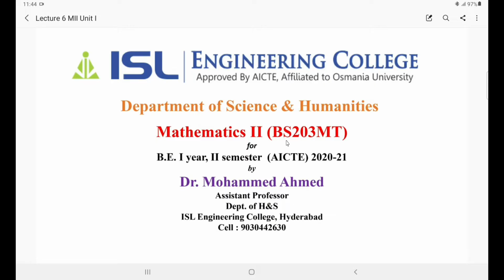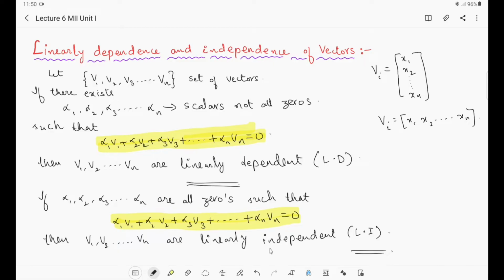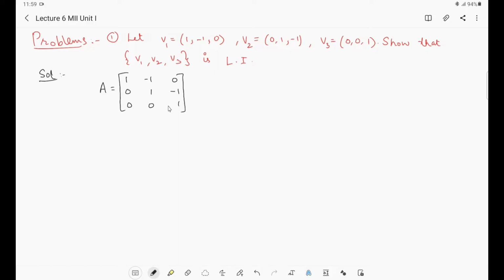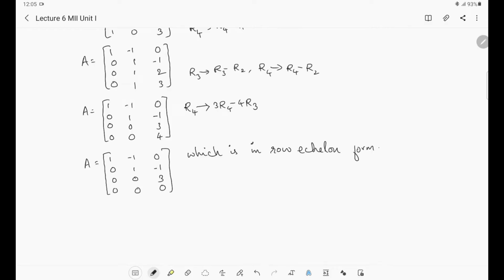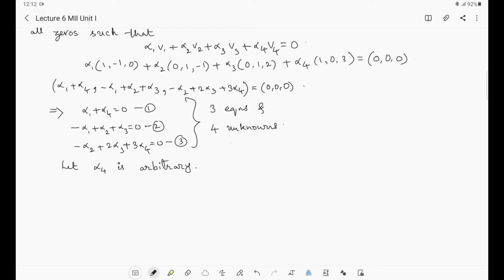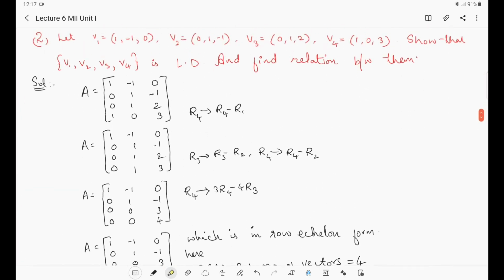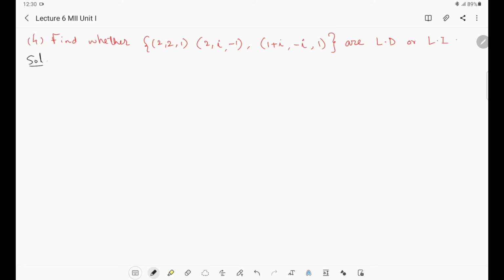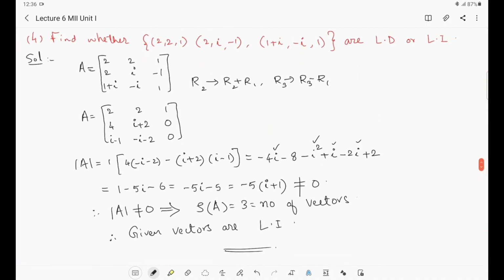Linearly dependent and independent vectors | L6 | M2 | Unit1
Mathematics 2
BE SECOND SEM AICTE 2020-21 OU batch
Topics covered:
1. Linearly dependent and independent vectors
2. Problem on Linearly dependent and independent vectors